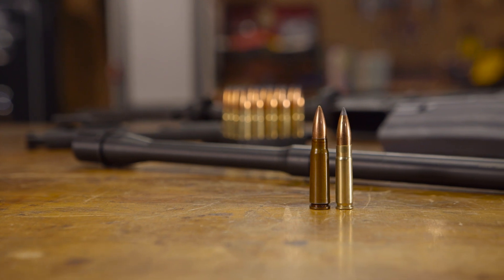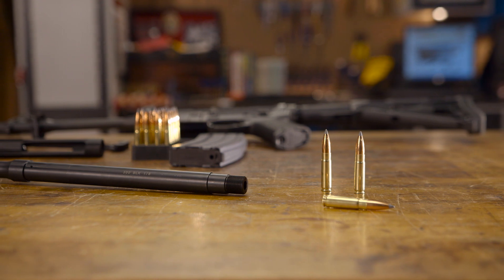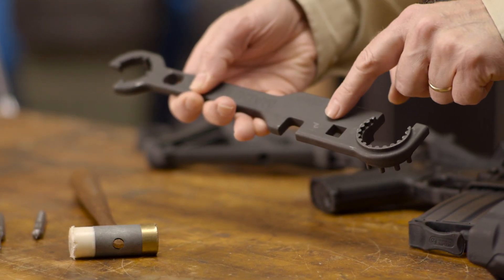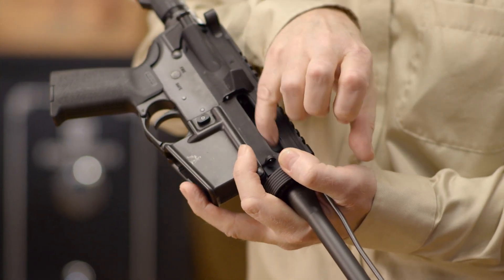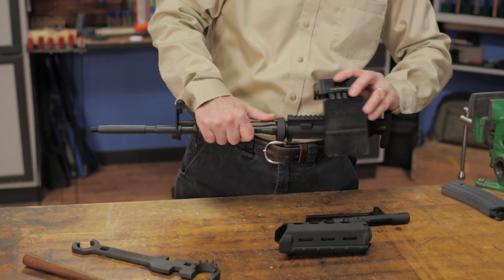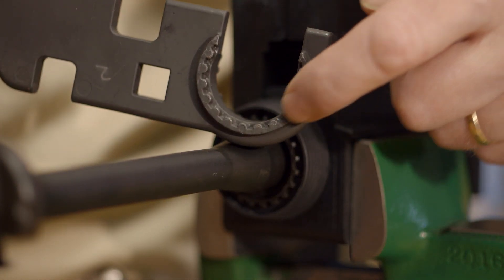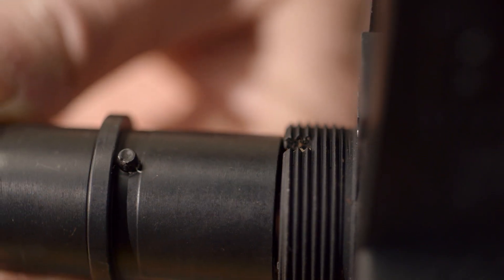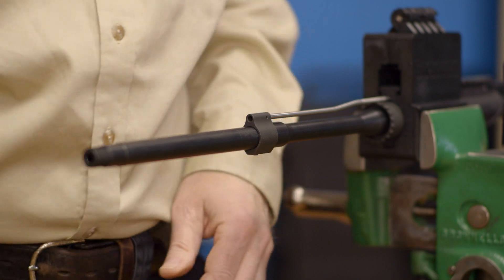.300 Blackout AR-15 Barrel Change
Steve Ostrem goes over the proces of changing a .223/5.56 AR-15 to 300 Blackout by simply changing the barrel.  This video will instruct you on the tool needed to accomplish this task as well as a step-by-step process to change your barrel.
16” 300 Blackout 1-8 Govt Carbine Gas System Barrel 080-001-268

Upper Receiver Action Block 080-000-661

Gas Block Roll Pin Punch Kit 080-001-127

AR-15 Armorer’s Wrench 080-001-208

Go, 300 Blackout Headspace Gauge 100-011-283